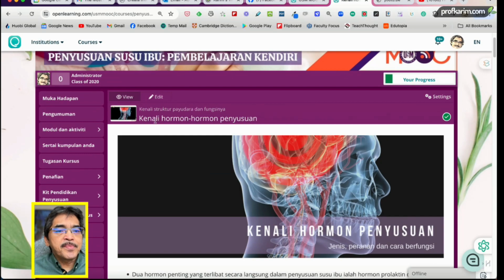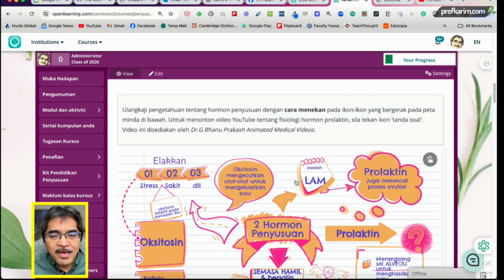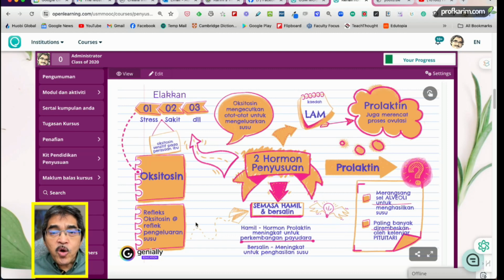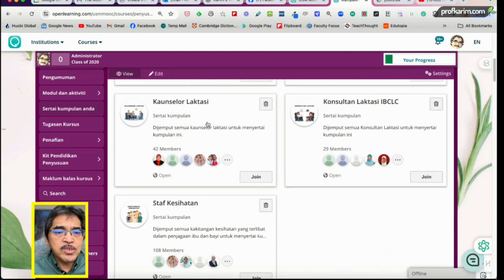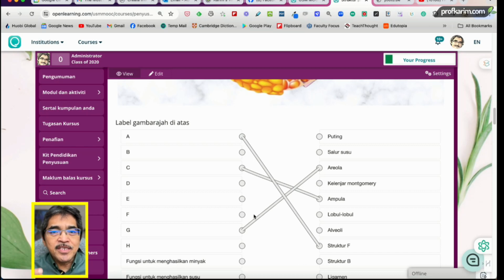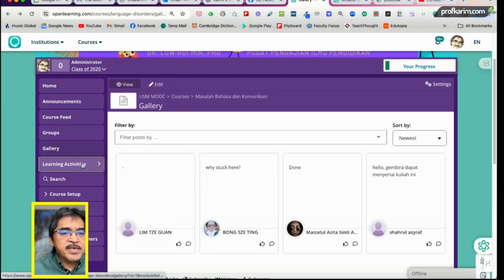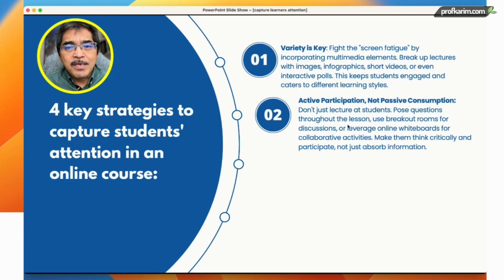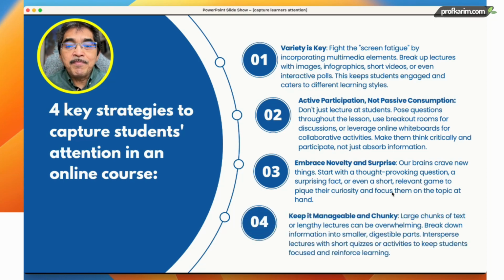Capturing Learners' Attention in an Online Course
Learn how to make your online classes engaging and effective with these key strategies: Incorporate a variety of multimedia elements to combat screen fatigue and cater to different learning styles. Transform passive lectures into interactive experiences by posing questions, using breakout rooms, and leveraging online whiteboards. Start with thought-provoking questions, surprising facts, or short relevant games to pique curiosity. Break down information into smaller, manageable parts and intersperse lectures with quizzes or activities to maintain focus and reinforce learning. Implement these strategies to create an engaging online learning environment that retains your students' attention and enhances their educational experience.